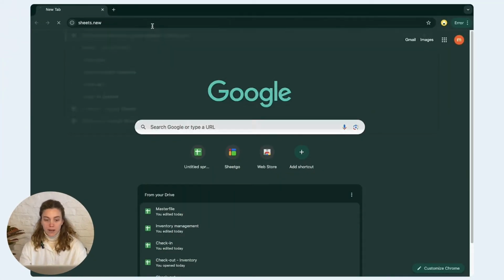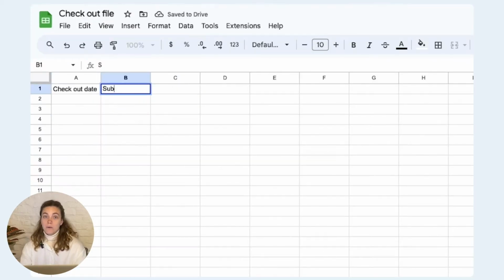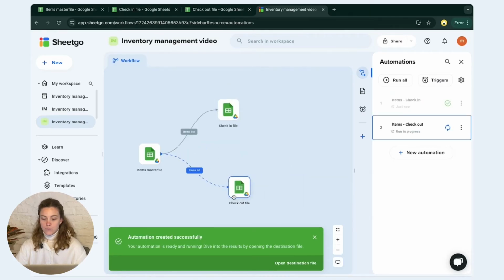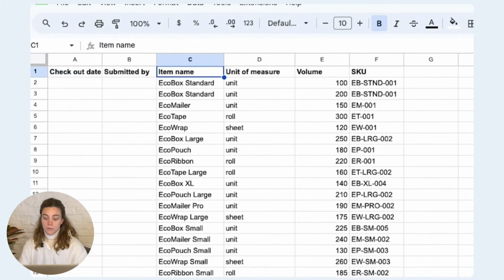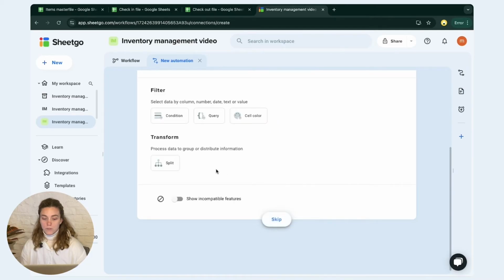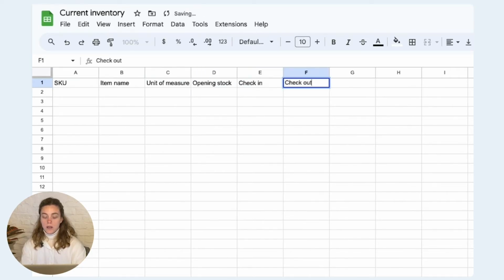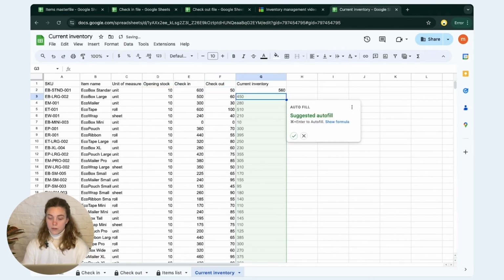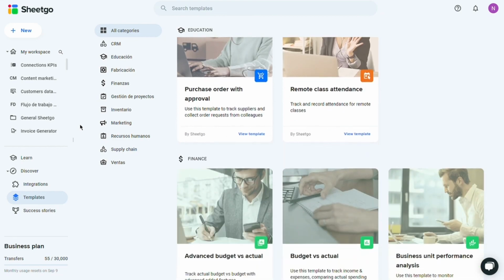The ultimate inventory spreadsheet - Create your inventory management system on Google Sheets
Are you managing growing business inventory but struggling with manual data entry or inflexible CRM software? This powerful tutorial is for you. Learn how to create the ultimate, scalable inventory management system entirely within Google Sheets, automated by Sheetgo.

This video walks you through designing a custom inventory system that uses the power of Google Sheets for flexibility and Sheetgo for automation, eliminating the need for manual check-in and check-out tracking. Perfect for businesses needing detailed tracking without the complexity or cost of traditional inventory software.

💡 In this video, we cover:

1. How to create an Inventory Master File in Google Sheets
2. Building databases for items, check-ins, and check-outs
3. Using VLOOKUP and ARRAY formulas to automate data entry
4. Setting up automated workflows with Sheetgo

👉 Watch the complete playlist to add more details into this initial system: We’ll show you how to create forms and add dashboards to your inventory system for real-time tracking.

Video breakdown
0:00 - 0:35: Introduction
0:36- 1:08: Set your goal
1:09  - 4:13: Design your items database
4:14 - 12:55 Design your check-in and check-out databases
12:55 - 22:10 Design your master inventory file
22:11 - 23:21 Conclusions and next steps